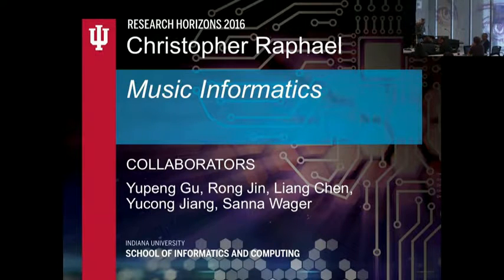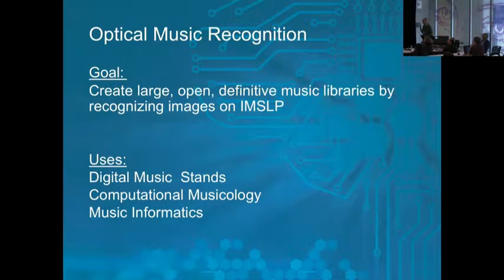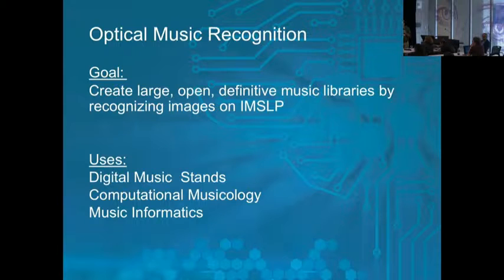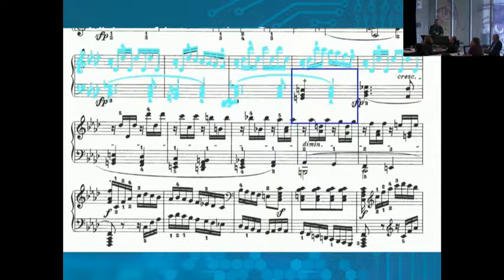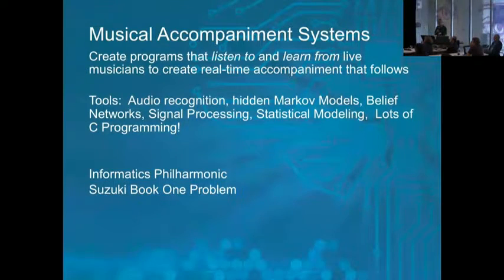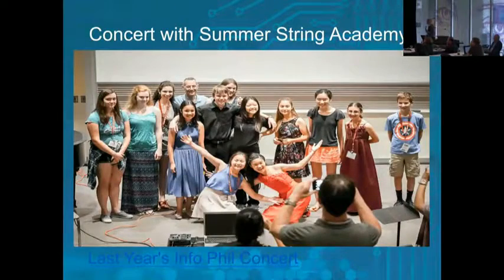Research Horizons 2016: Chris Raphael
Human-in-the-Loop Optical Music Recognition